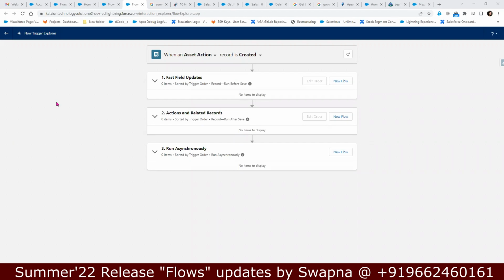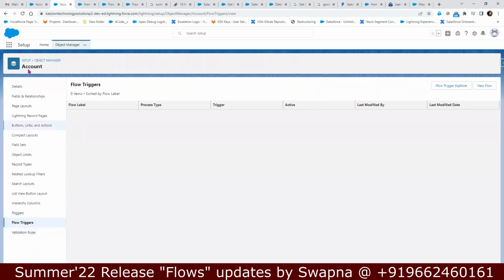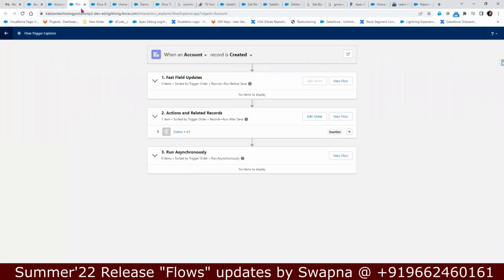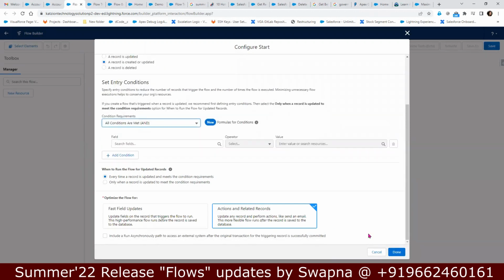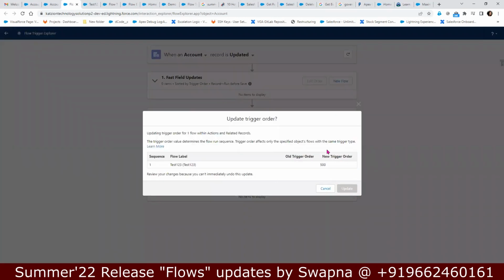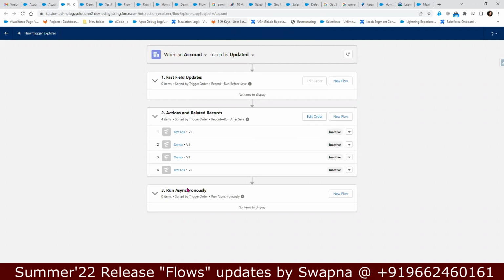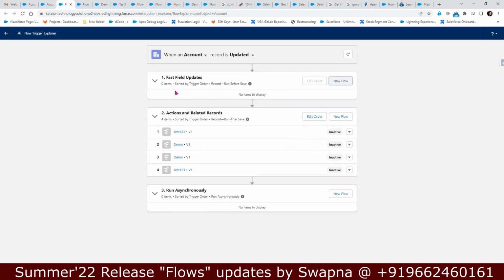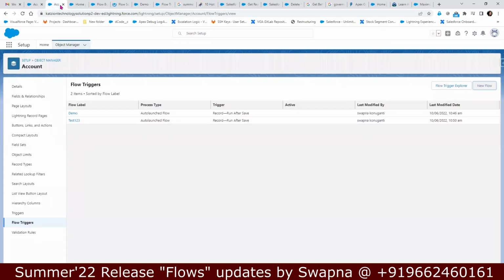Summer'22 Release | Updates on Flows | Flow Trigger | Flows on Object | Flow Trigger Explorer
Salesforce Training by Realtime Industry Expert Swapna

Order of Execution, Formula Condition